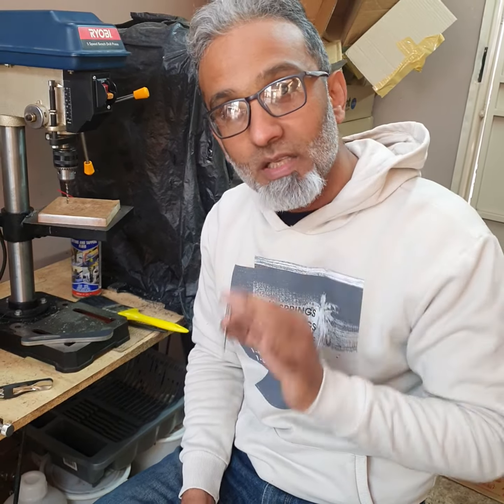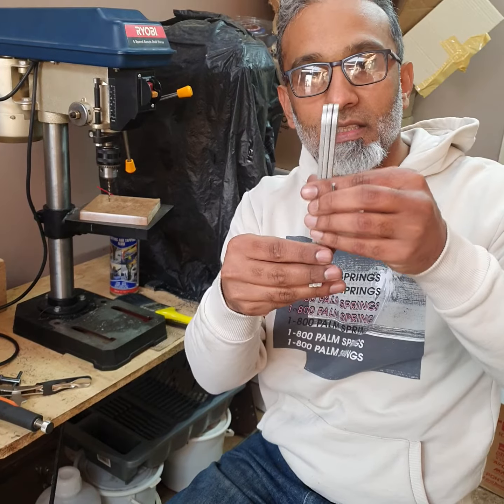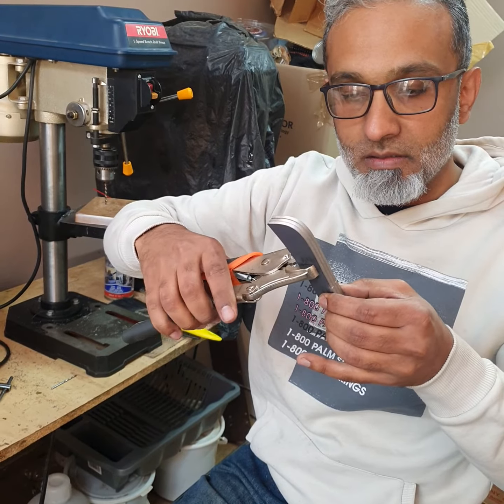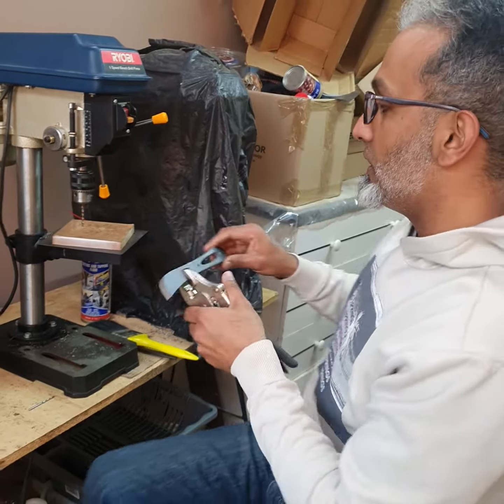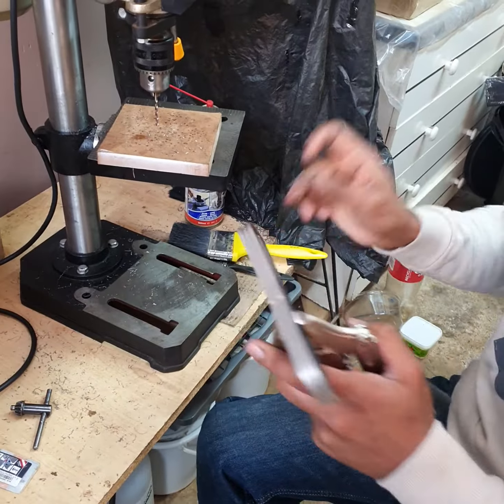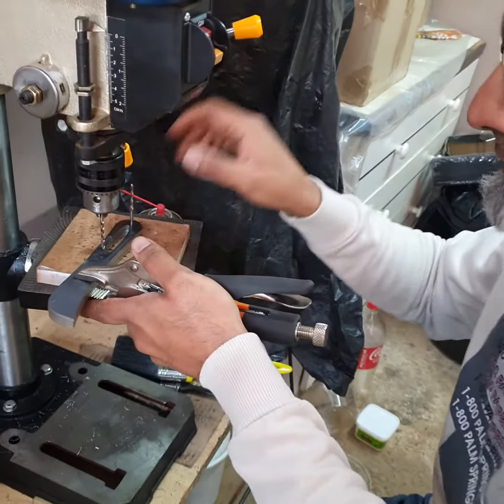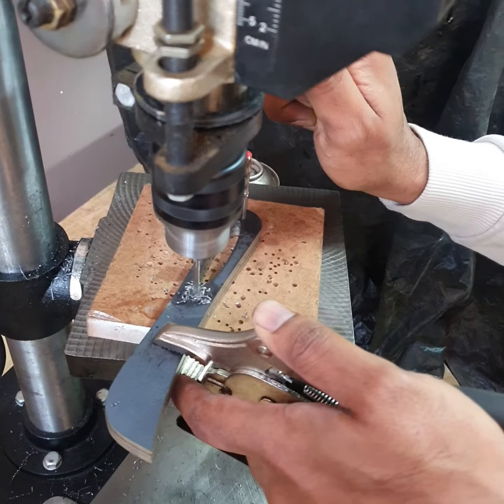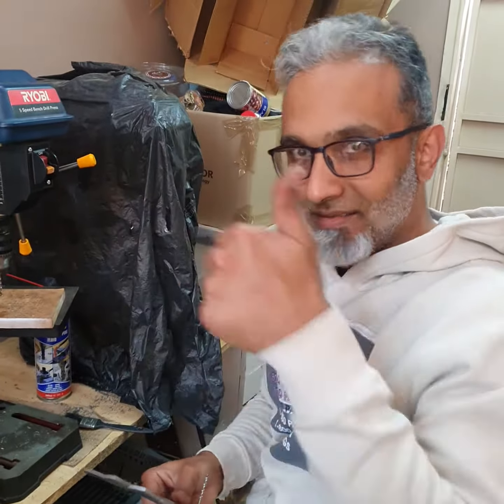how to batch drill your blanks